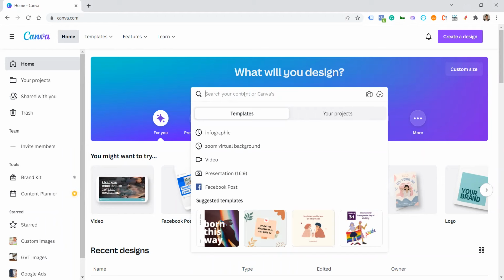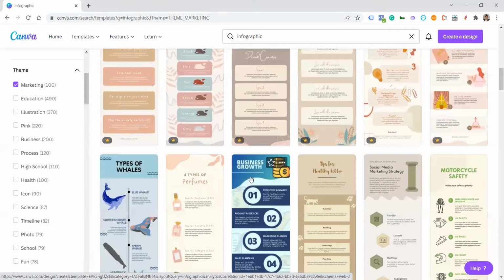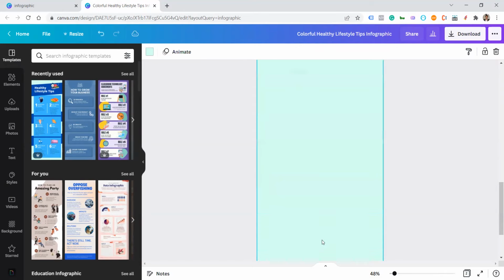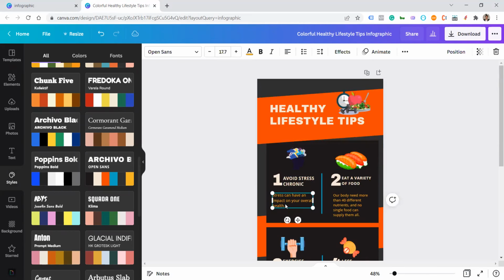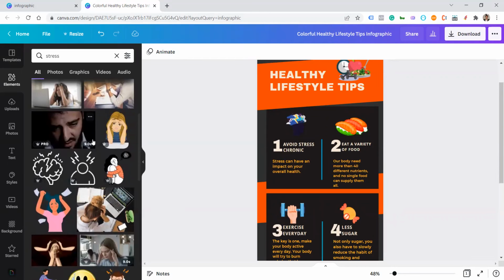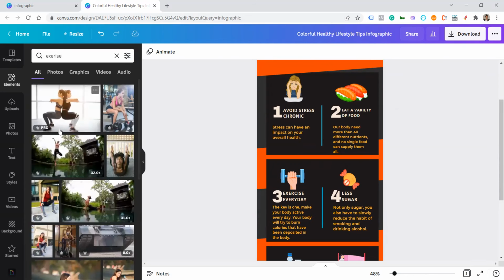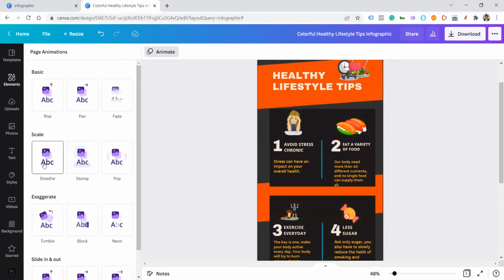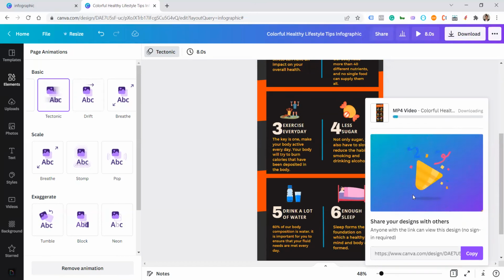How to make infographics in canva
How to make infographics in canva , As canva has lot of ready made templates and Infographics is required for almost all Business for their promotions.

Infographics are a great way to share information with your audience in an engaging and visually appealing way. In this video, I'm going to show you how to make infographics using Canva!

In case you're not familiar, Canva is an online design tool that makes it easy to create infographics, presentations and more.